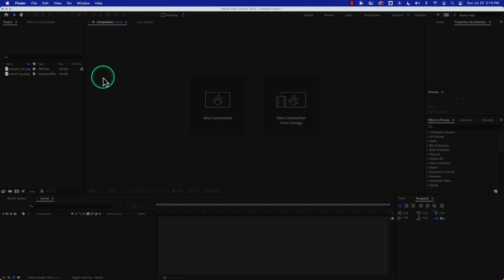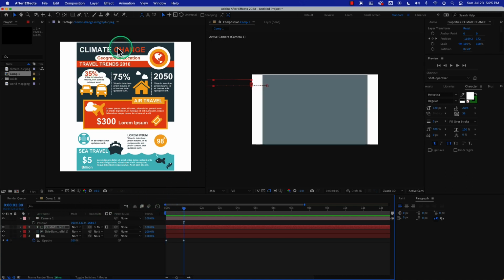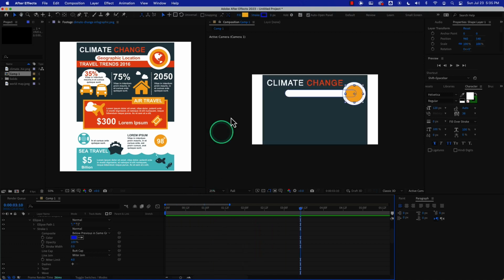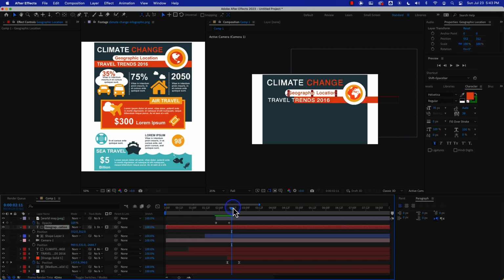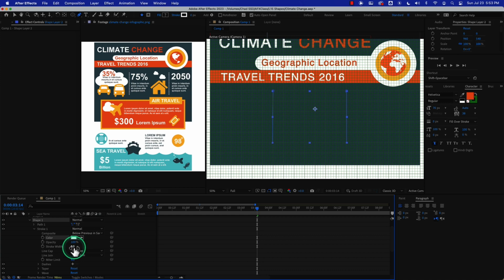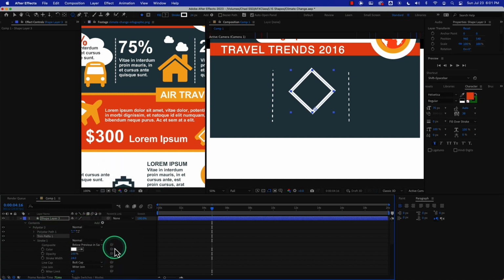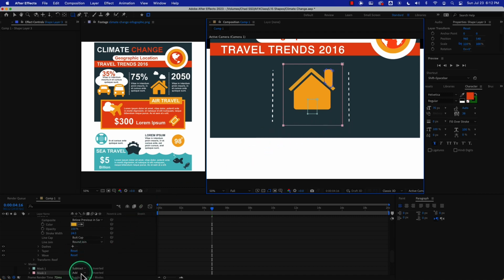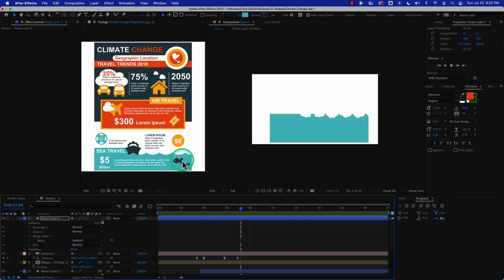After Effects Lesson 16_Shape Layers Continued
In this lesson, we have more fun with shape layers and look at some of the modifiers to shape layers.  We also play with some text animation and working in the speed and value graph editor to make an animation.